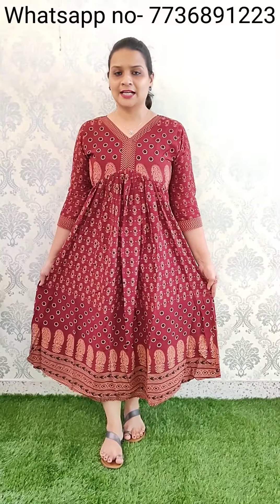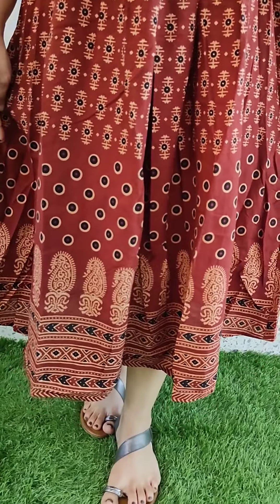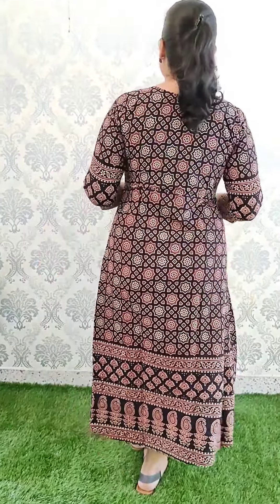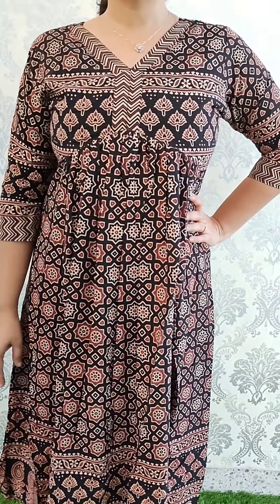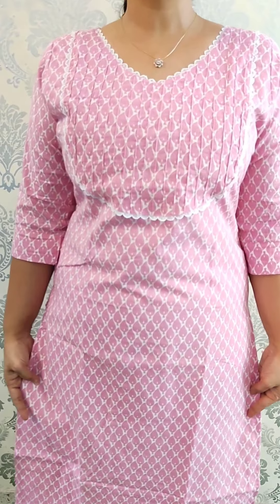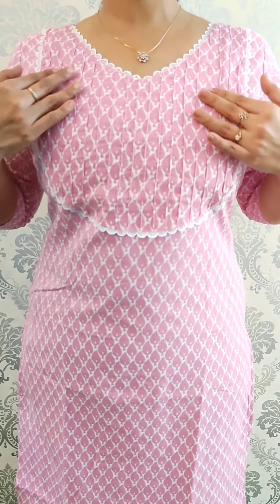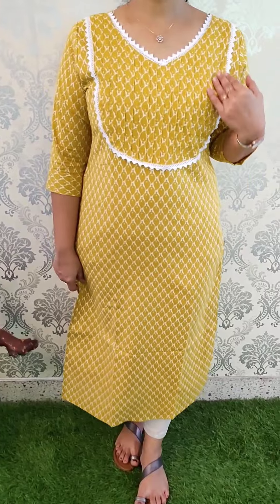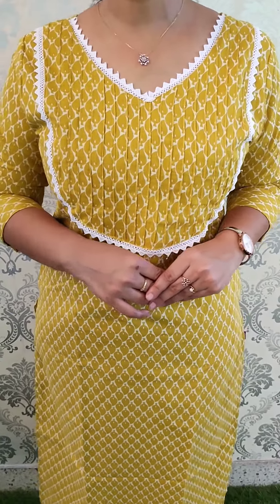MOST AWAITED RESTOCKING & ELEGANT Patterns 😍✨| Neeshara Designs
Neeshara Designs